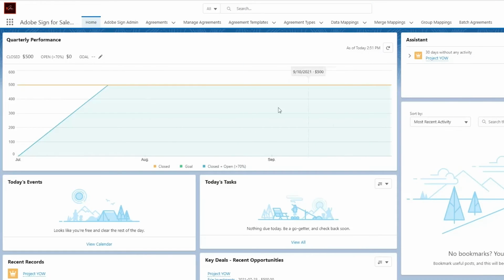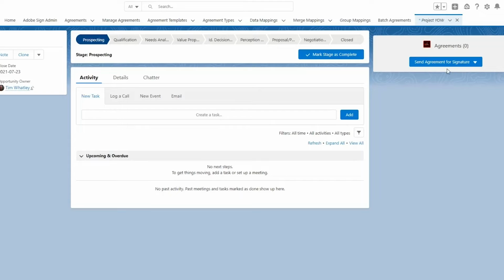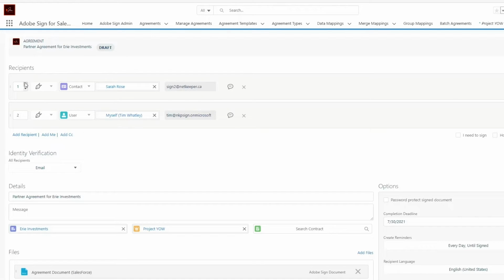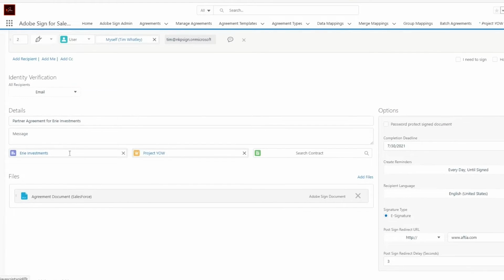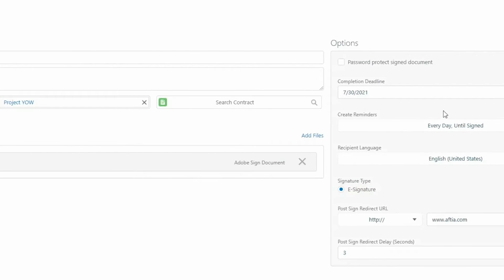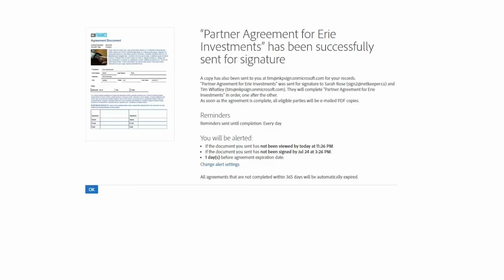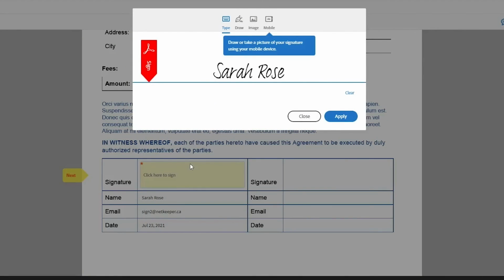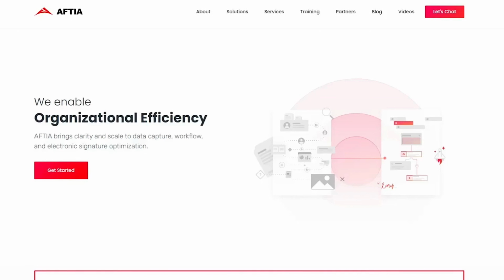Adobe Sign Integration Series: Salesforce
The Salesforce and Adobe Sign integration combines world-leading CRM and e-signature solutions. This integration allows users to send agreements to customers and prospects within the Salesforce User Interface. Watch as the AFTIA team showcases how to use this out-of-the-box integration.